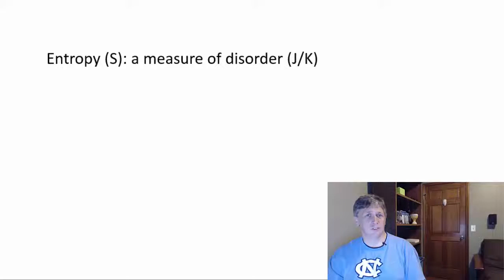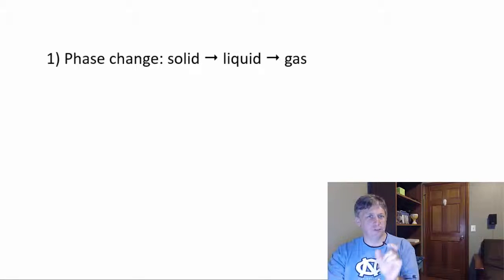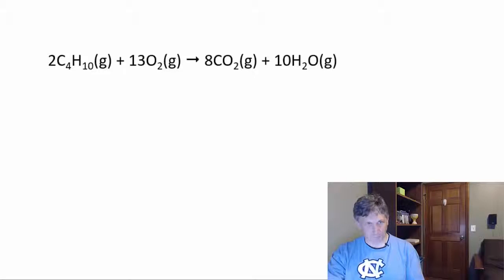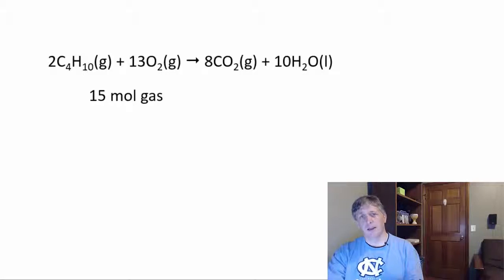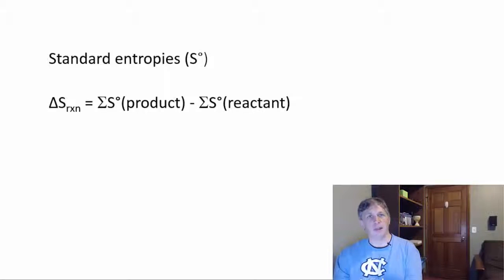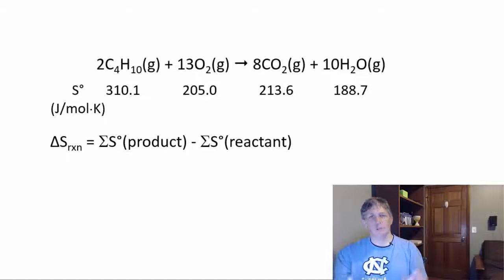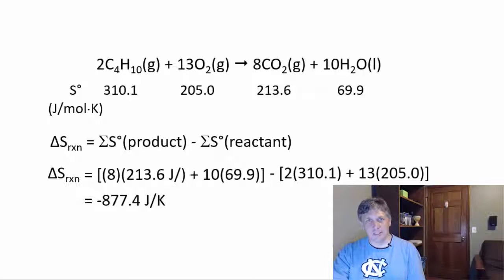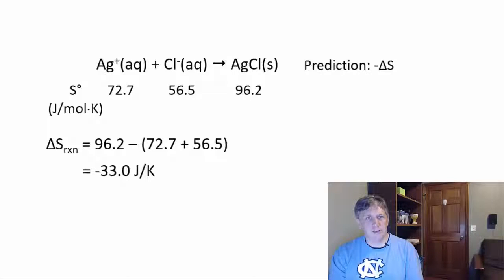Mark's Chemistry Tutor - Eps 10 (Entropy of Reactions)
How to predict the direction (increase or decrease) just by looking at the equation, and calculating it using stardard entropies.